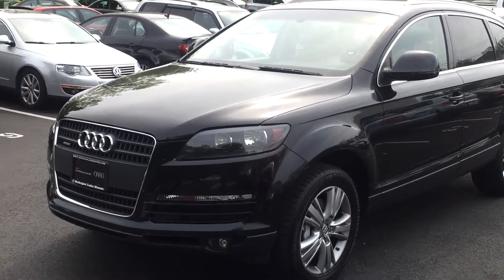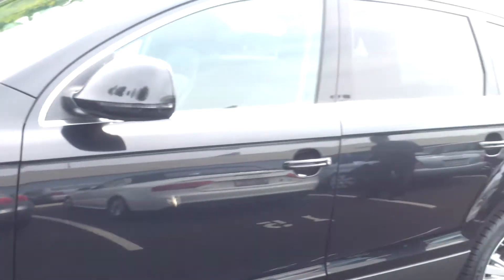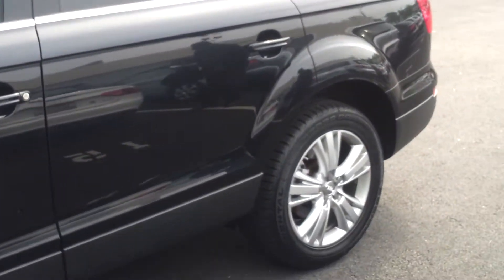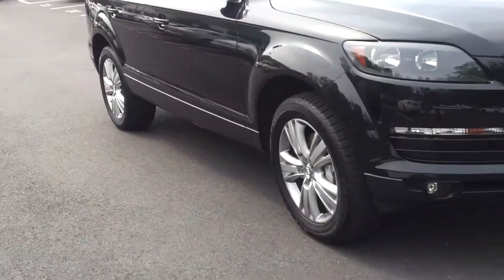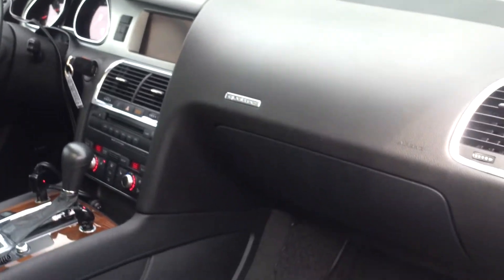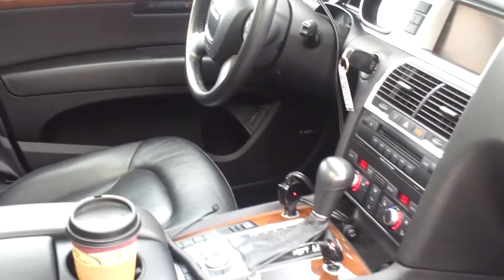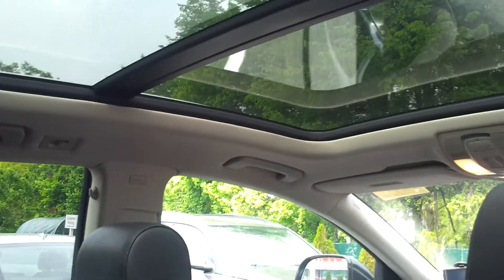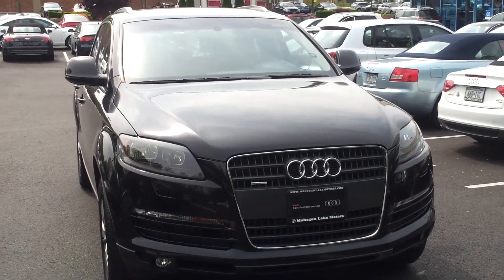2009 Audi Q7